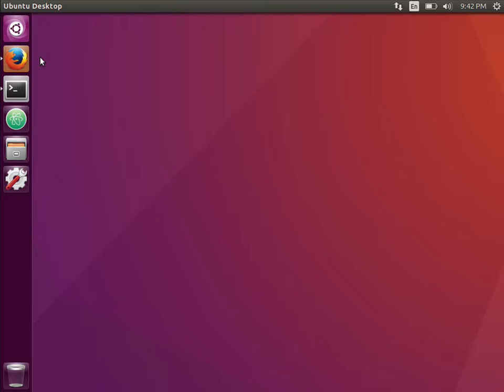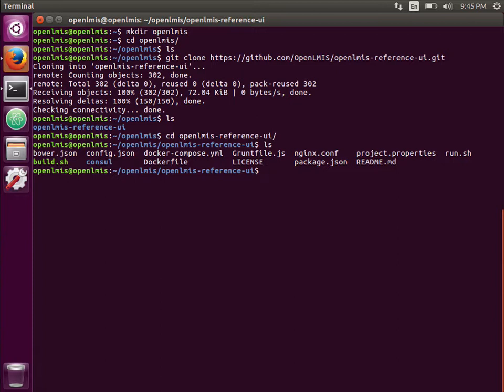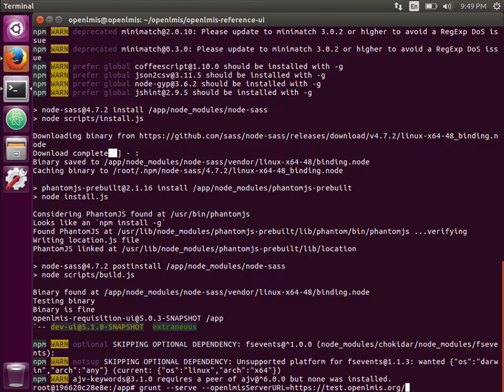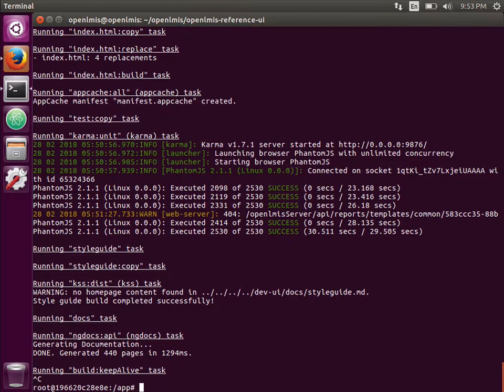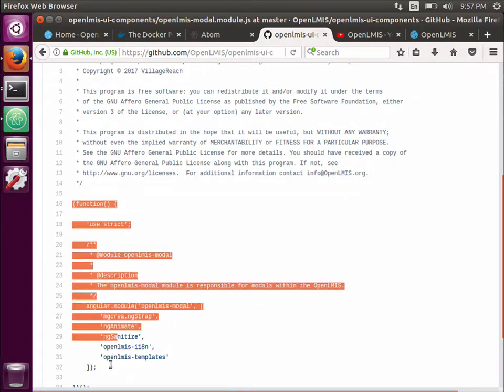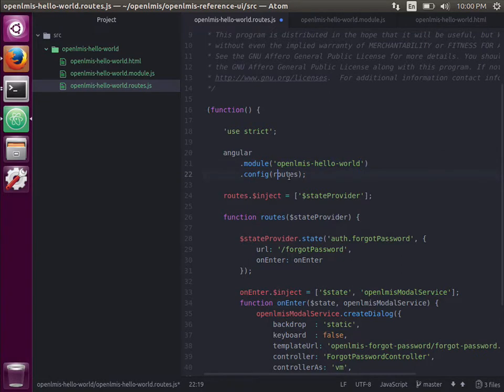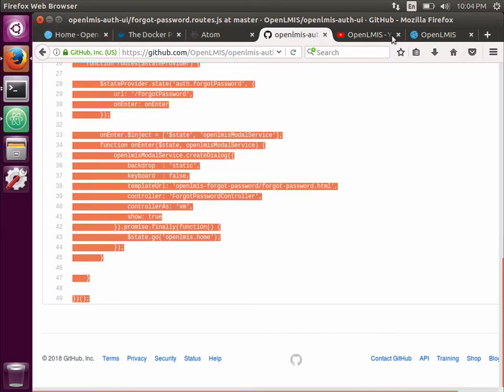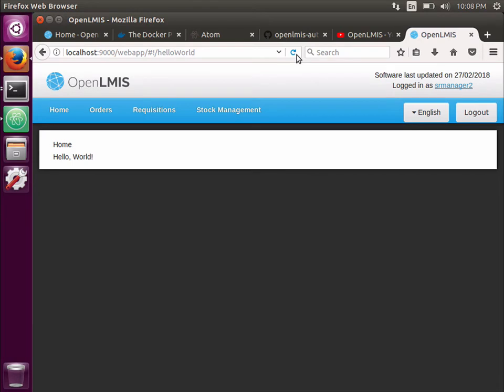Hello World OpenLMIS UI Development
An instructional video demonstrating the step-by-step process for UI development in the OpenLMIS version 3 series.